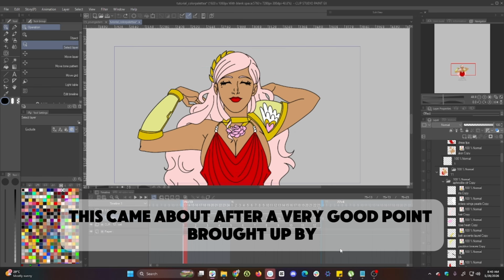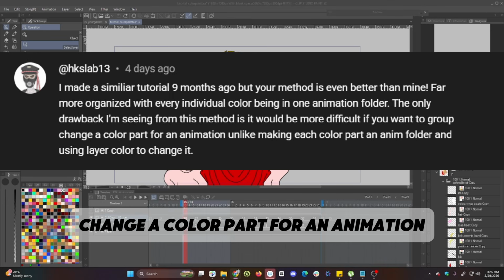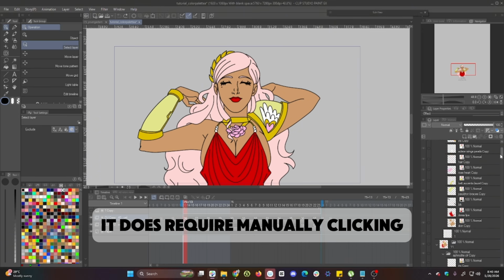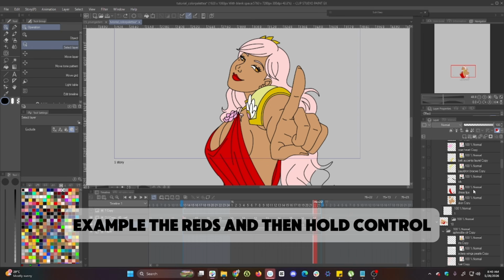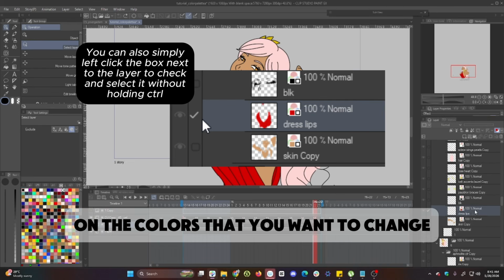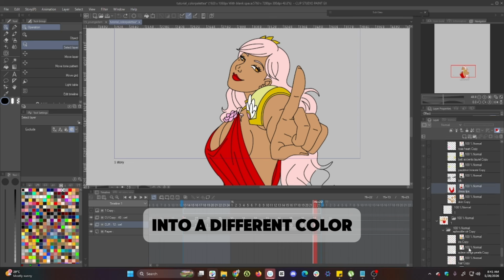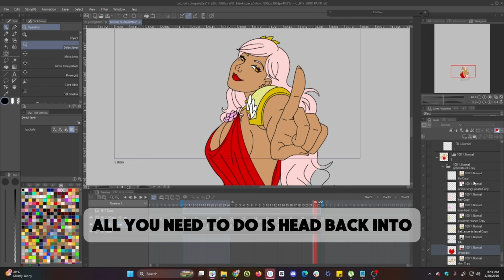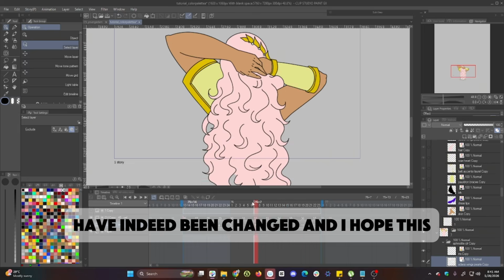Follow Up: RE-COLOR Multiple Color Layers FASTER in Clipstudio Paint EX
This video came about after a very good point brought up by @hkslab13 in our previous coloring tutorial.

After setting up your layered color palettes, this is how you change or re-color multiple layer colors at once, though it does need manual clicking rather than something more automated.